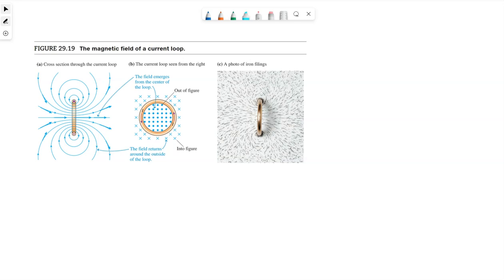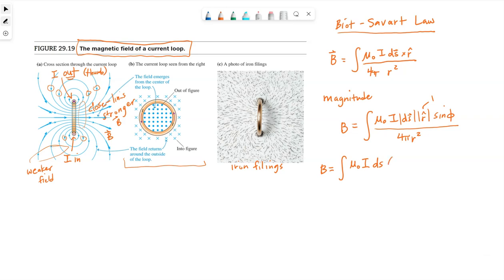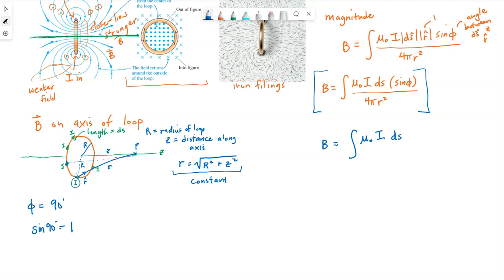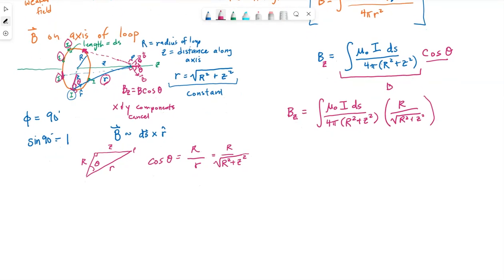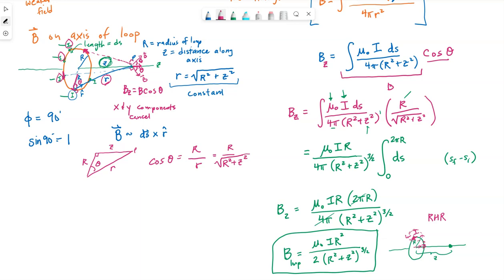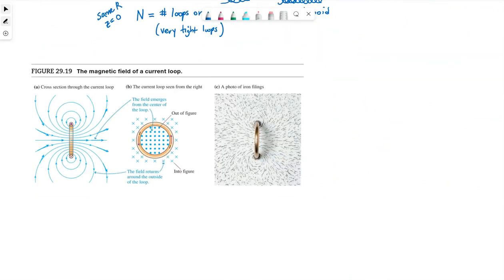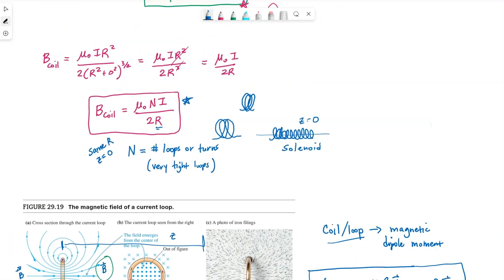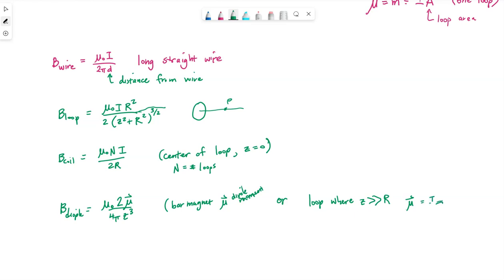Magnetic field of a loop, coil, and dipole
This video derives the equation for the magnetic field created by a current carrying loop of wire, on the axis of the loop.  The equations for the coil and dipole are also explained.  These equations are explained in terms of the variables our current textbook uses.  We are using "Physics for Scientists & Engineers" by Randall Knight.